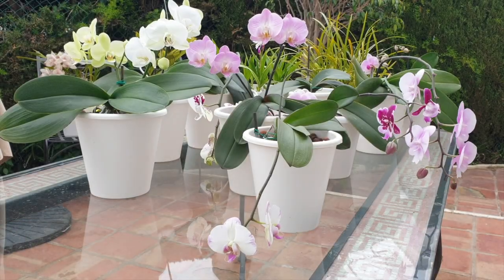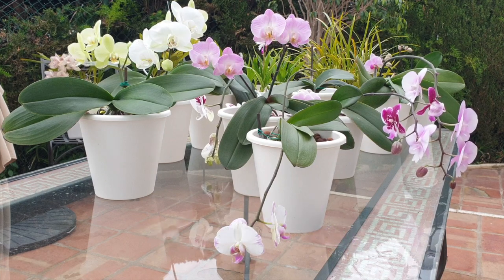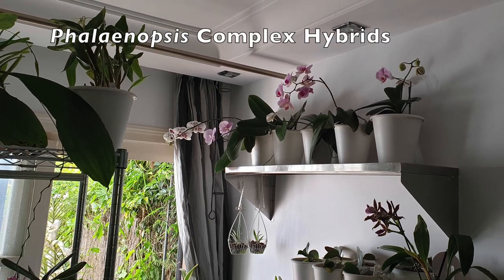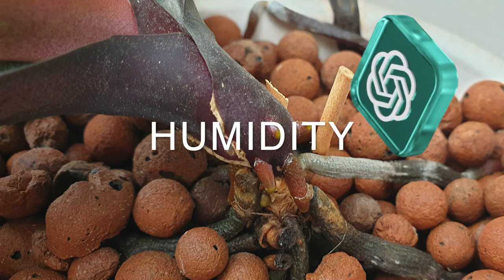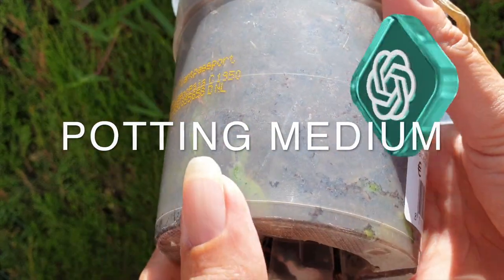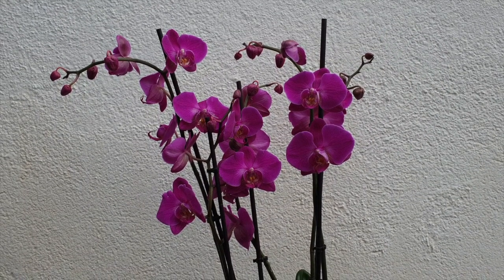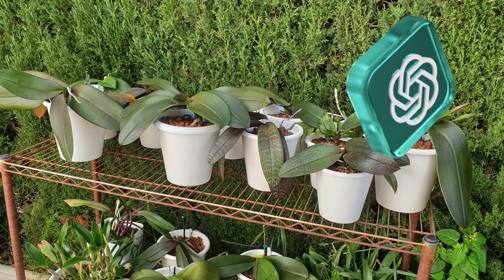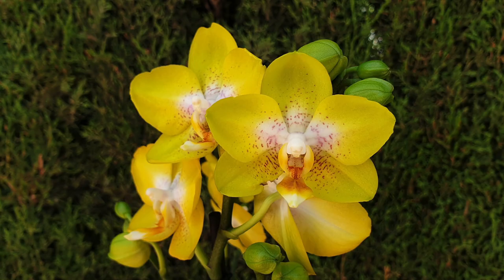How to CARE for Phalaenopsis Orchids | ChatGPT4 Results June 2023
Will artificial intelligence one day be the keepers of orchids? Can artificial intelligence take over orchid care, orchid pest control, use the best orchid potting mix, ensuring the best orchid watering schedule, or the best orchid fertilizer? How about; can artificial intelligence teach us more about orchid care guides than we assume to know? I am using Chat GPT to bring you the best care for phalaenopsis orchids, and will revisit this artificial intelligence information as the technology updates over the coming years. How much can we learn about orchid care tips from artificial intelligence?
00:00 - How to care for phalaenopsis orchids quick guide
01:15 - How much light do phalaenopsis orchids need?
01:36 - What is the right temperature range to grow phalaenopsis orchids?
02:02 - How much humidity do phalaenopsis orchids need?
02:21 - How much water and how often do phalaenopsis orchids need?
02:43 - What is the best potting medium and pot for phalaenopsis orchids?
02:58 - How much fertilizer do phalaenopsis orchids need and how often?
03:18 - Do phalaenopsis orchids need a lot of air circulation?
03:30 - When is the right time to repot phalaenopsis orchids?
03:49 - Do phalaenopsis orchids need to be pruned and when do phalaenopsis orchids need to be pruned?
04:04 - What happens to phalaenopsis orchids if they do not have enough air circulation?
04:19 - What pests are phalaenopsis orchids prone to and how to prevent pests on phalaenopsis orchids?
04:35 - In general
My environment:
Mediterranean climate, hot summers / mild winters
45% - 85% humidity, with regular airflow
Thumbnail / Outro Image:   Bodum.westernscandinavia.org
Orchid growing supplies:
               Seramis, Akadama
Water: Reverse Osmosis
Insecticidal Soap
General PPM: 300 Summer, or in active growth
                          150 Winter, RO Water and KelpMax only